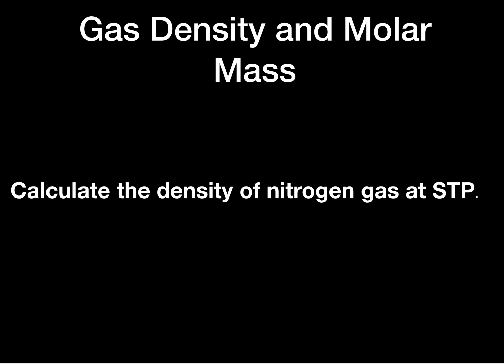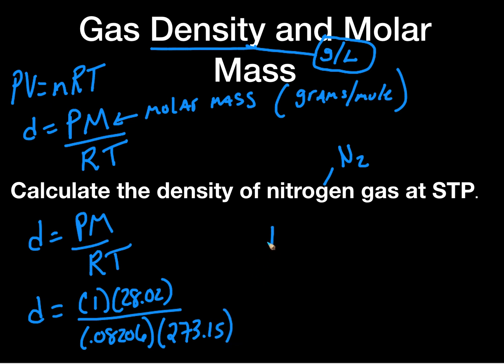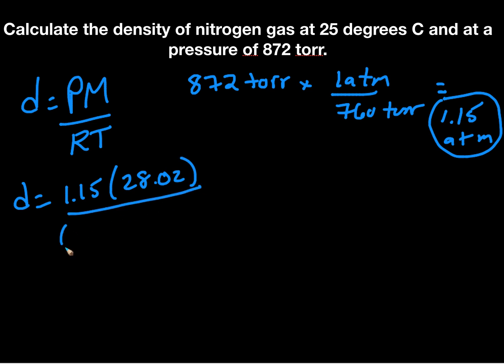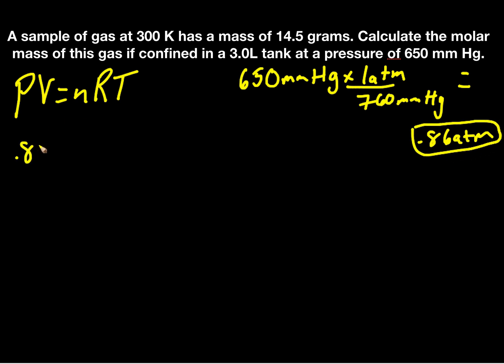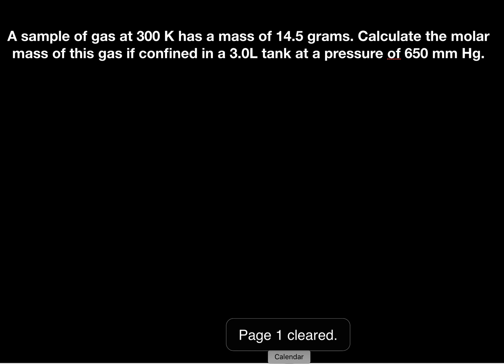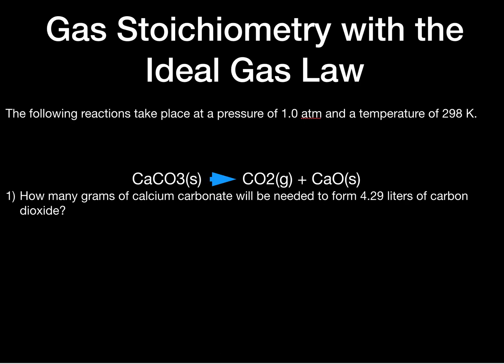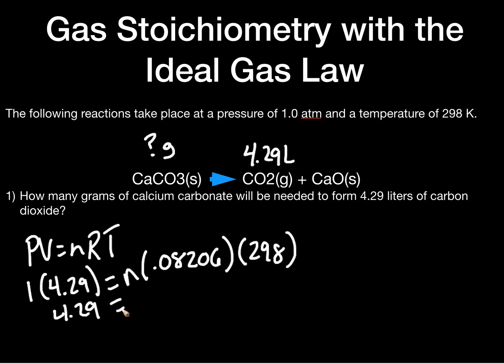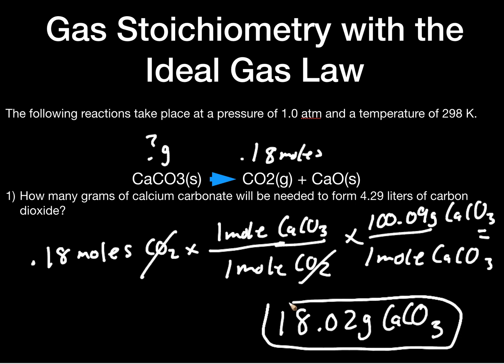Applications of the Ideal Gas Law